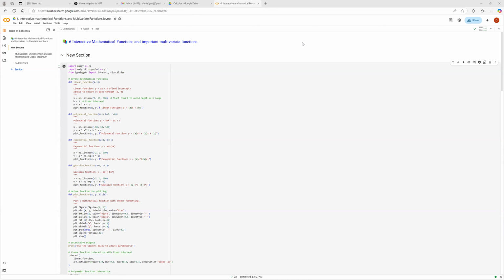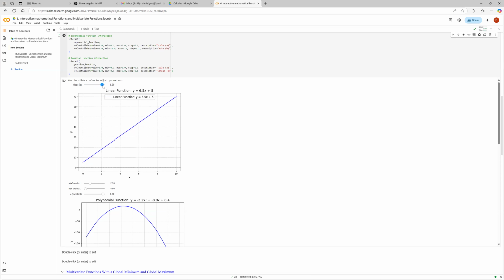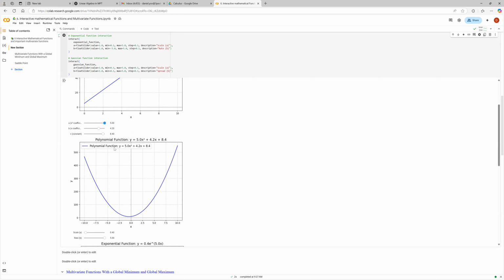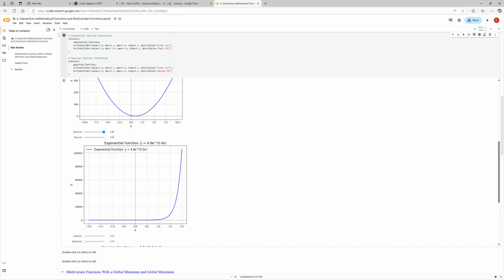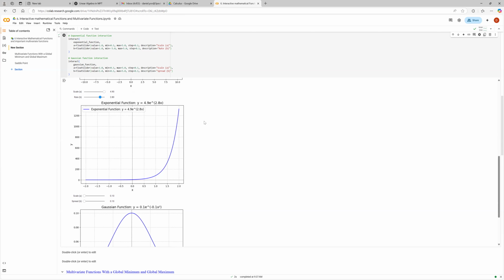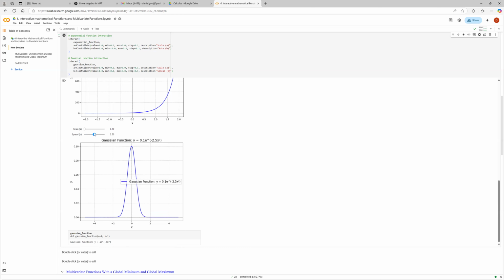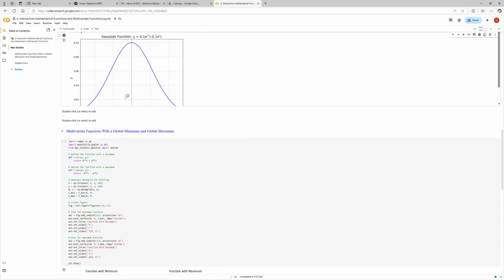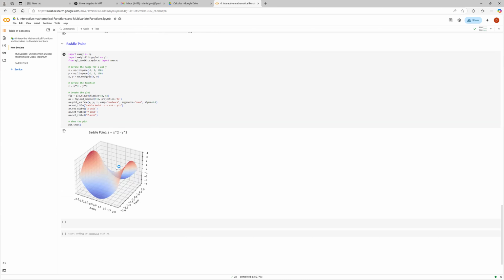Interacting with Univariate and Multivariate Mathematical Functions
Interacting with univariate mathematical functions and providing a brief explanation of multivariate functions. mathematics machine learning

If you're looking to learn mathematics for machine learning, check this out